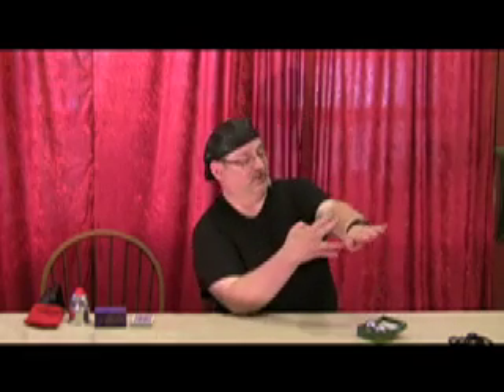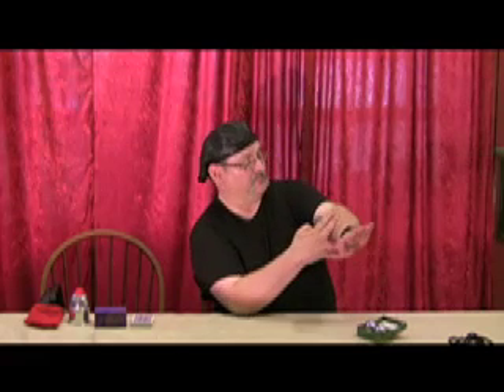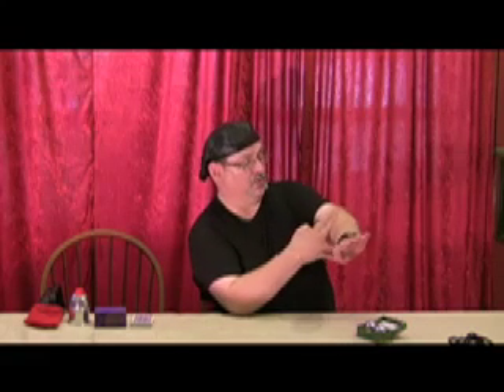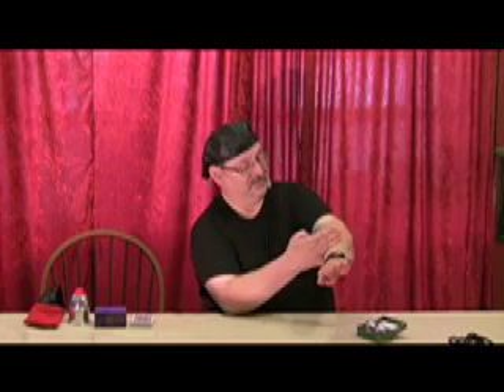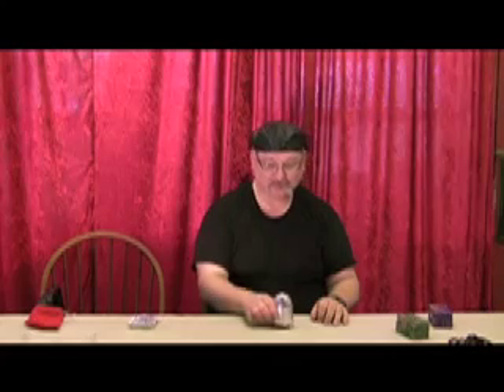Fickle Fingers and Lead Hands by Danny Baker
Danny Baker, President, I.B.M. Ring 362 in Bangor, Maine, presents a Teaching Table on hand and finger exercises useful to magicians on July 20, 2008. Portions of the video have been redacted due to exposure of magical secrets.